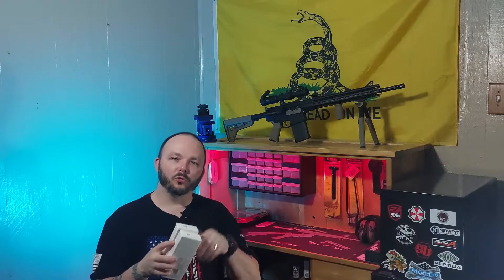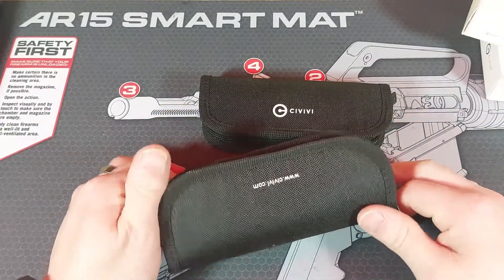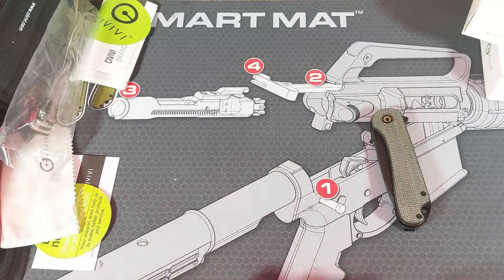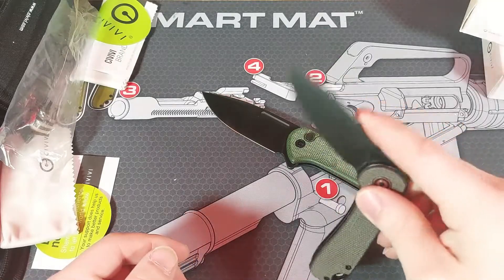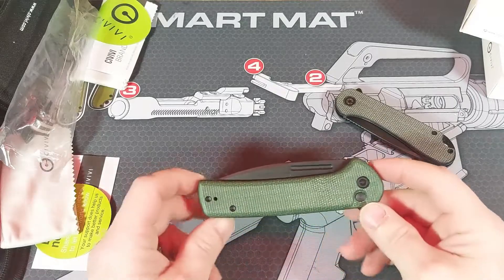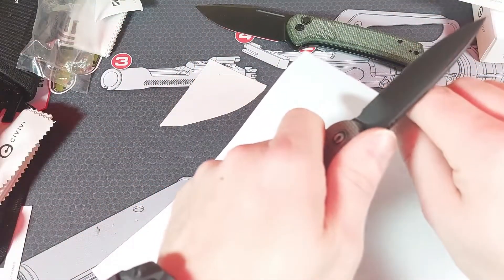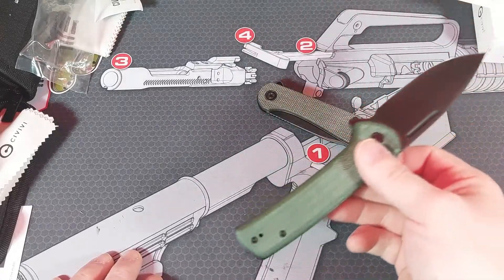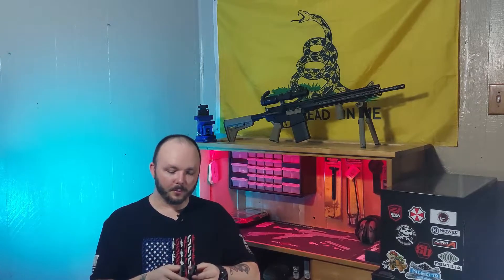CIVIVI KNIVES - ELEMENTUM & CONSPIRATOR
Take a few minutes with me as I check out a couple Civivi knives. New for 2022 the Conspirator and the classic Elementum.

Links for Amazon...

Elementum...

Conspirator...